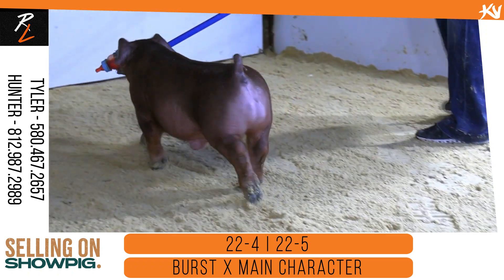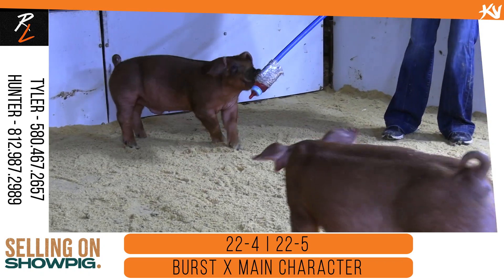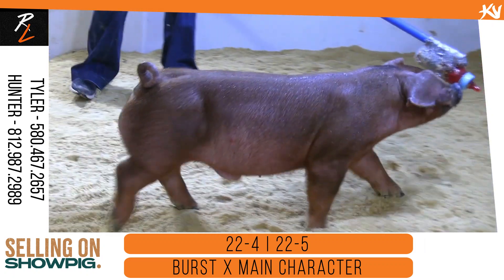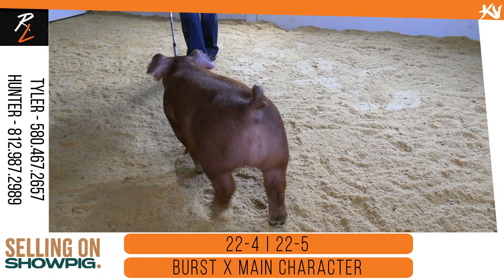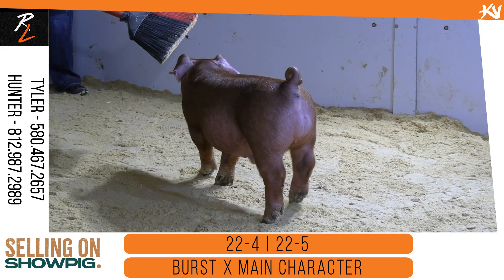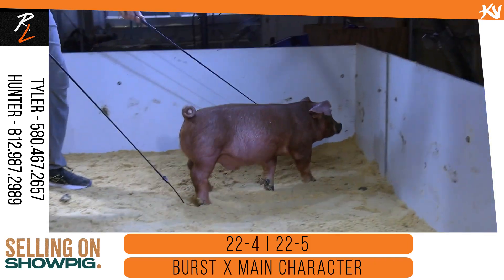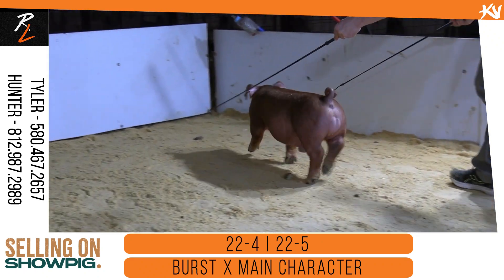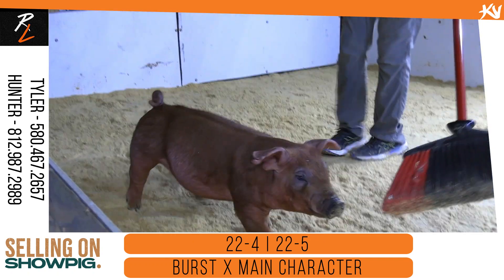22-4 | 22-5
Richey Livestock Online Sale Videos. Sale is Feb 14th 2024 on Showpig.com.